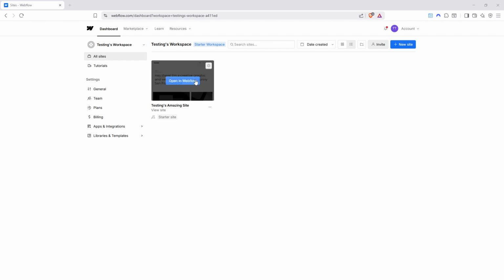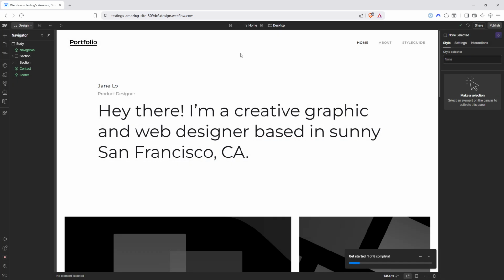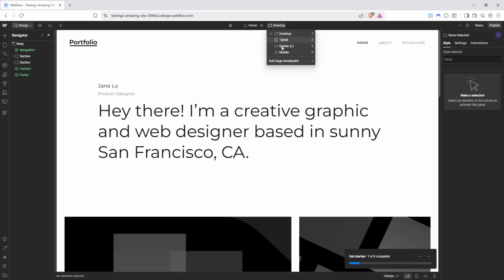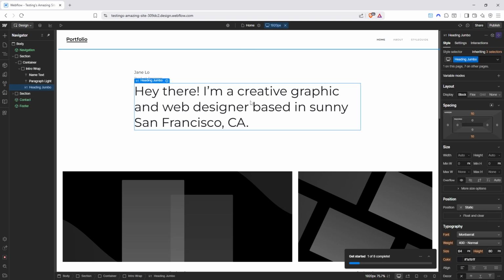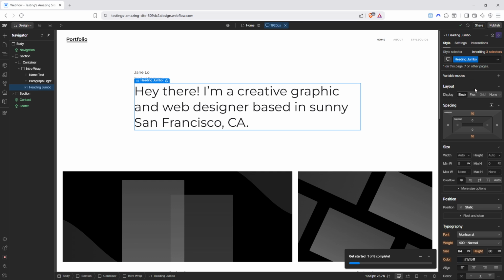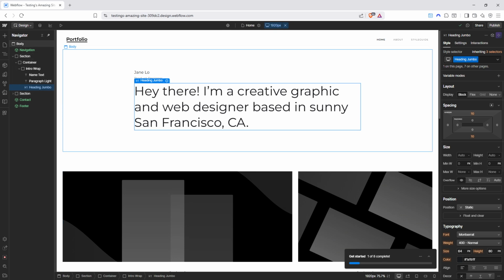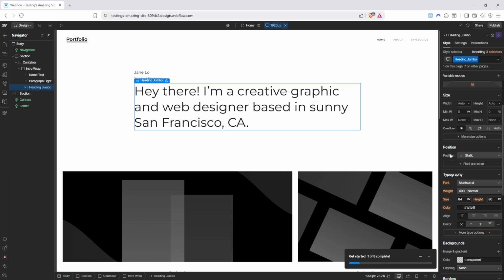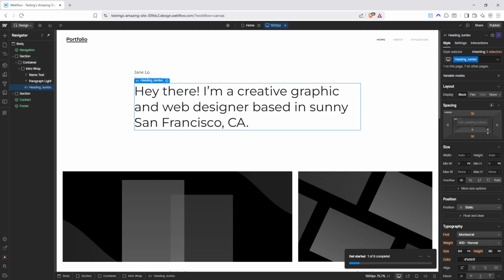How To Add Breakpoints Webflow [2025 Guide]